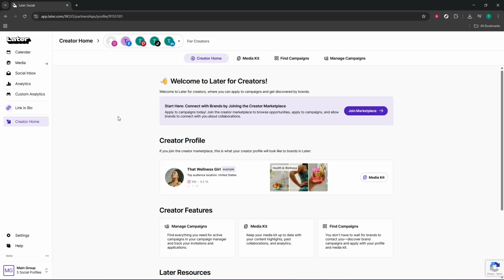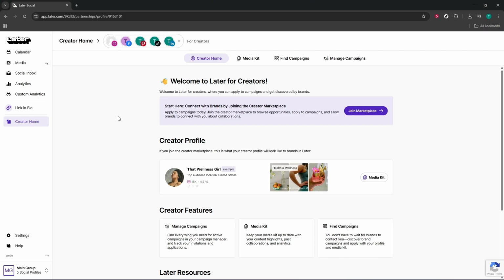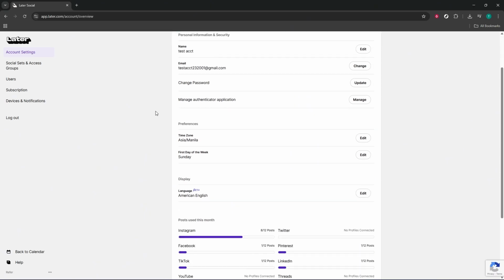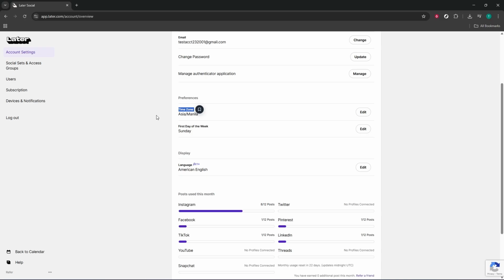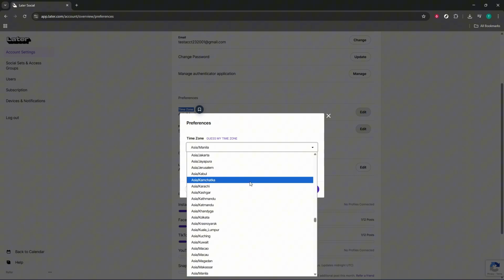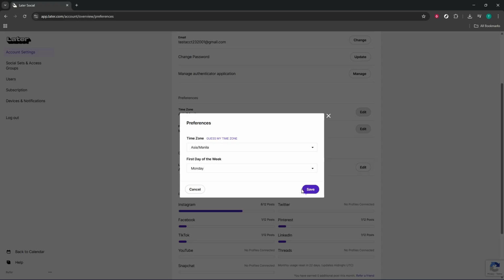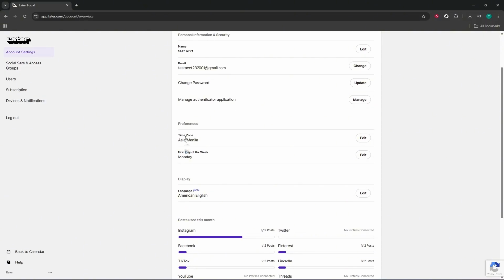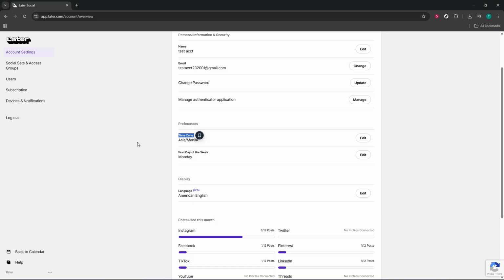How To Change Time Zone In Later (Step-by-step)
Learn exactly how to adjust your account settings to ensure your social media posts are scheduled for the correct local time. Managing your timezone is essential for reaching your audience when they are most active.

In this video, you will learn:
• How to locate the calendar settings in Later
• Steps to select and update your specific time zone
• How to verify that your scheduled posts reflect the change
• Tips for managing multiple time zones for different brands